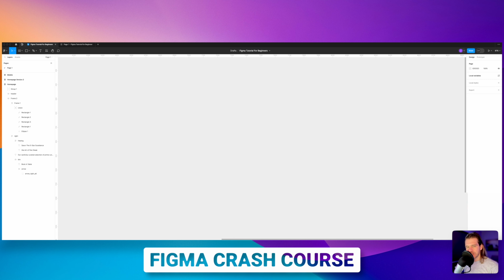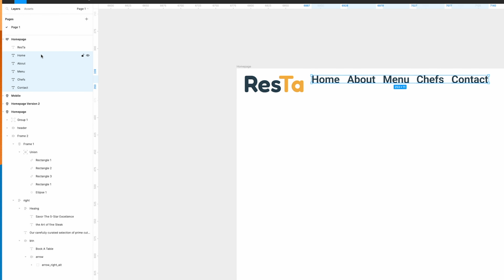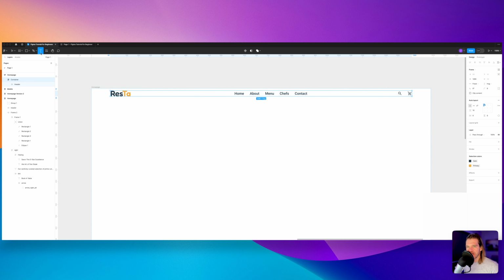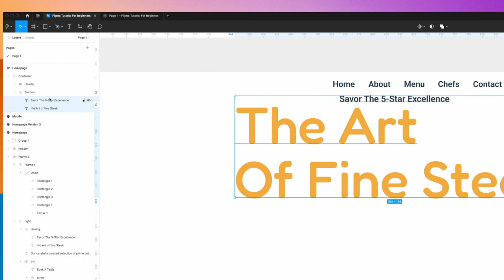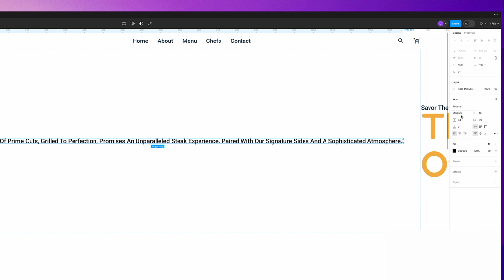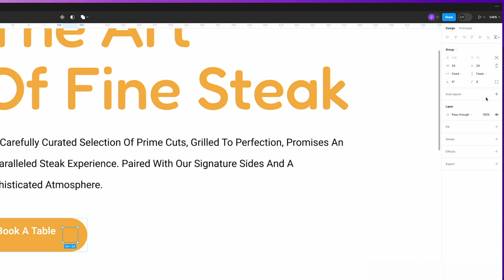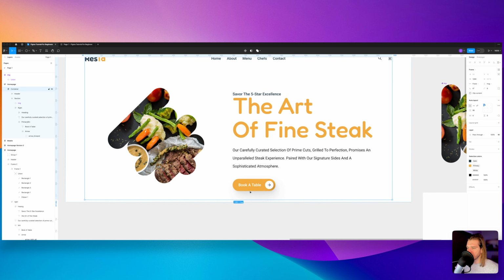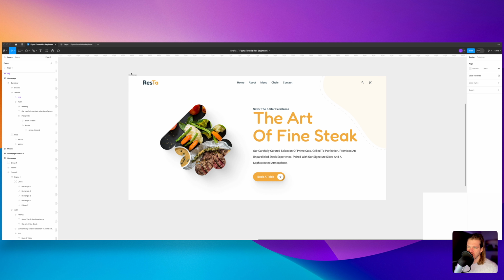This Is How I Start Almost Every Web Design Project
A comprehensive Web Design yet beginner-friendly tutorial! Latest 2024 UX & UI Tech Stack Used throughout the entire video.

Side Note, Here's some links if you're interested in signing up for Figma:

👉 Why Watch?
Unlock the secrets of designing a visually stunning hero section in Figma. This tutorial isn't just about learning; it's about applying these skills in real-world web design. Perfect for designers who want to improve their web design projects with professional, sleek designs and advice!

🔍 What You Should Know:
This video is a great beginners tutorial when it comes to UI UX web design. HOWEVER, this video is also great for intermediate to pro designers. I do share some insightful knowledge.

Whether you're a freelancer refining your portfolio, a student jumping into web design, or a hobbyist passionate about digital creativity, this guide has something for everyone looking to make their websites stand out.

📚 What's Inside:
🔹 Starting Strong: Setting up a desktop frame in Figma.
🔹 Logo & Nav Creation: Crafting a text logo and responsive navigation.
🔹 Hero Section Design: Building and styling a compelling hero area.
🔹 Engaging CTAs: Designing a call-to-action button that clicks.
🔹 The Final Touches: Adding elements that give your design an edge.

Timestamp:
00:00:00 Intro | How To Design A Website
00:00:44 Create A Desktop Frame Using Frame Tool
00:01:18 Create & Style A Basic Text Logo Design
00:02:50 Design A Responsive Website Navigation
00:04:53 Add Google’s Material Icons To The Navigation
00:05:53 Set Website Nav Alignment and Spacing
00:07:21 Create Hero Section Adding Headings First
00:08:45 Populate Headings with Text Copy
00:09:24 Style In Primary Heading | H1
00:10:18 Design Custom Vector Image Using Rectangle Tool
00:12:56 Add & Style Paragraph Copy To Hero Section
00:14:29 Create A Call-To-Action Button Using Auto Layout
00:15:37 Add & Style A Beautiful Icon To The Button
00:17:56 Add 3D Effect Using Custom Shadows
00:18:53 Fine-Tune Entire Frame Or Design - Spacing & Padding
00:20:21 Adding Minor Yet Impactful Background Items
00:21:50 Duplicating Background Items To Add Effect
00:22:29 Wrap-Up. Web Development Discussion Tailwind CSS & ReactJs

➡️ Stay till the end for an insightful wrap-up on integrating Tailwind CSS & ReactJs into your web development projects.

Your support helps us continue providing high-quality educational content for the web development community.

BONUS CONTENT:
Side Note, Want to Lean how to Design and Develop a Website From START TO FINISH? Check the Videos Below: